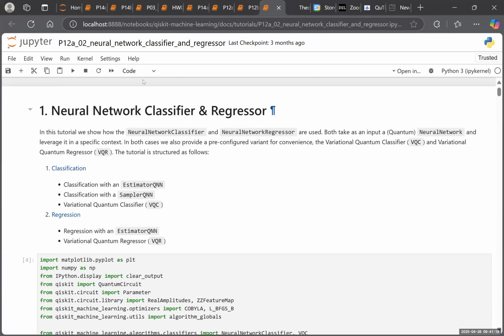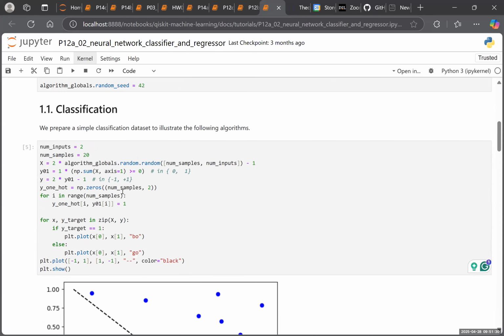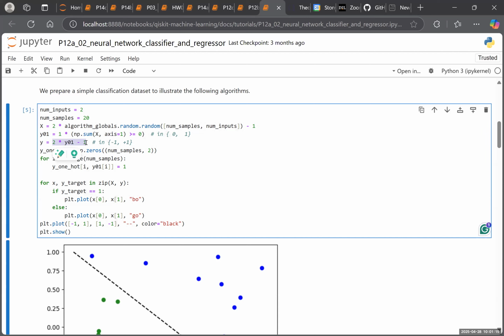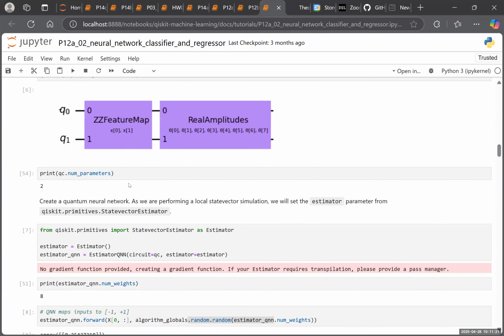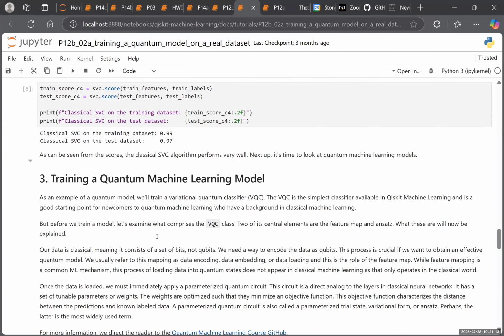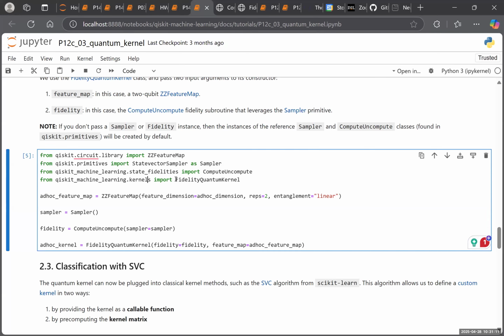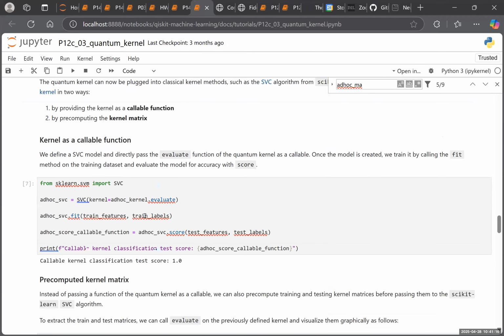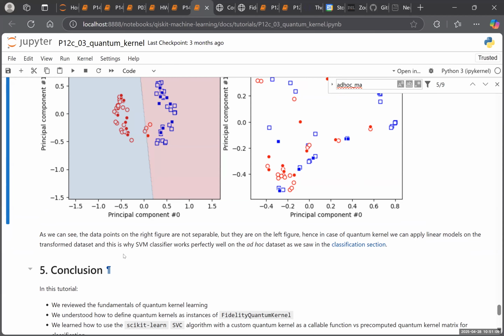4/28/2025: Qiskit-Machine-Learning: selected notebooks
This lecture continues to discuss selected notebooks from the tutorial in Qiskit-Machine Learning, whose GitHub is located You will need to install the package: “pip install qiskit-algorithms.” Three particular notebooks are covered: 02_neural_network_classifier_and_regressor.ipynb, 02a_training_a_quantum_model_on_a_real_dataset.ipynb, 03_quantum_kernel.ipynb.
The lecture does not aim to explain every detail, but just to guide students through these notebooks and encourage them to modify the codes and play with them.